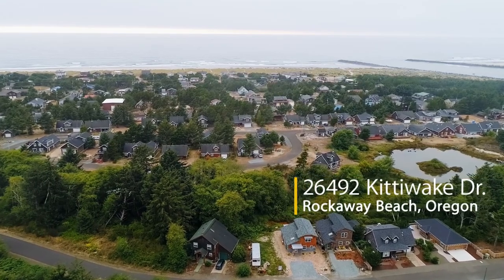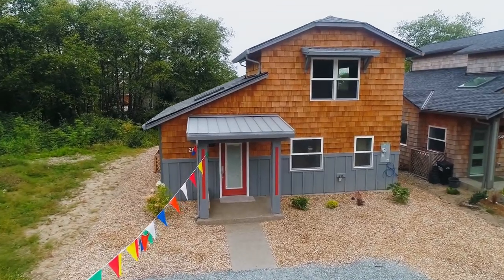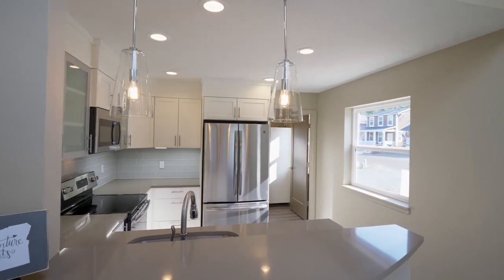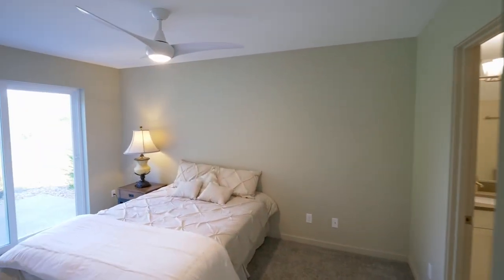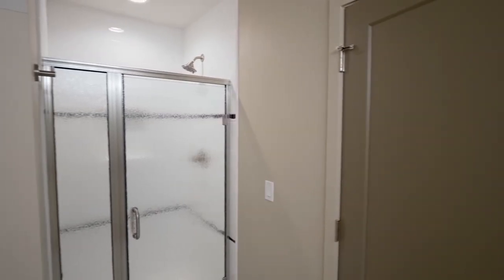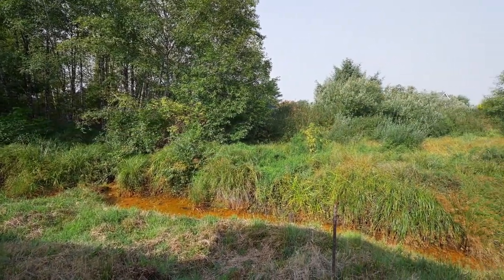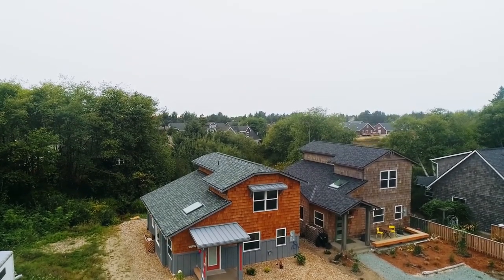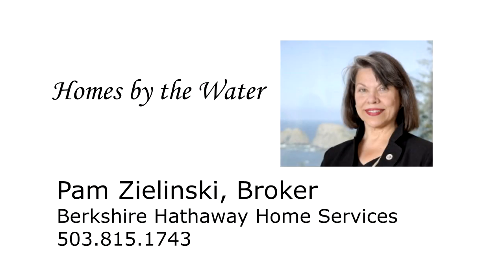Beautiful Creekfront Home in Rockaway Beach ~ Video of 26492 Kittiwake Dr.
BEAUTIFUL CREEKFRONT VIEW incl large greenspace with pond. Brand new home, sumptuous interiors. Gorgeous quartz counter, tiled shower on main, luxury vinyl plank floor, vaulted ceiling, corner frplc, skylights, covered view deck. Just a few level blocks to Rockaway's famous 7 mile sandy beach. Room to add a future garage. Ground floor living with guest bdrms upstairs.